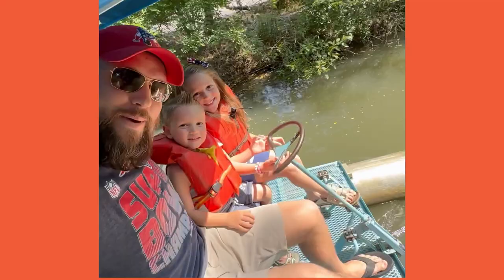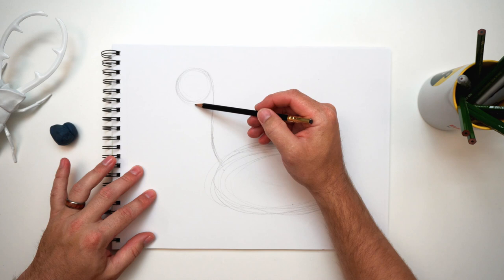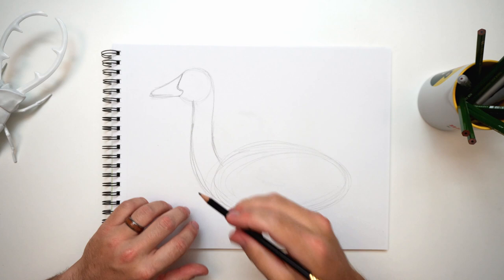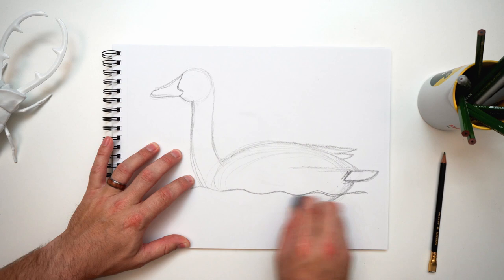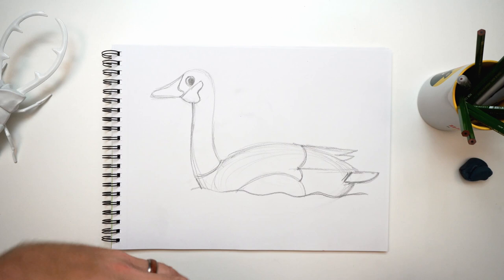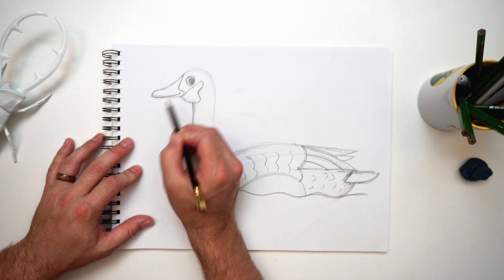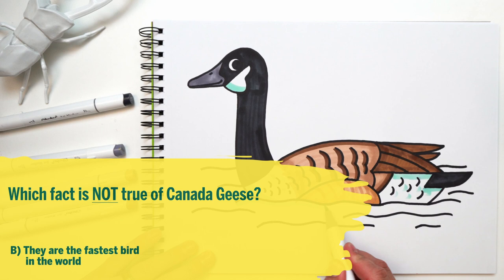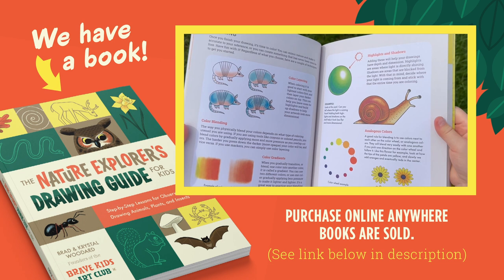How to Draw a CANADIAN GOOSE! - [Episode 135]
In today's drawing class we get to draw a Canadian Goose! These beautiful birds get a bad rap because they seem to be everywhere and they make a big mess. So we are going to celebrate the amazing birds that they are by drawing and learning about them! Have fun!

Purchase our how-to-draw book/nature journal, The Nature Explorer's Drawing Guide for Kids,

Theme Song: Kickstart
Written by: Sander Kalmeijer
Performed by: Avocado Junkie
Produced by: Avocado Junkie